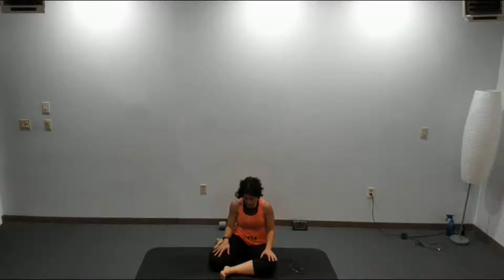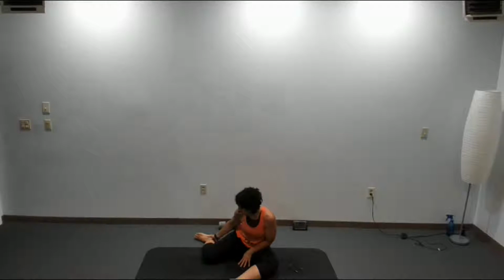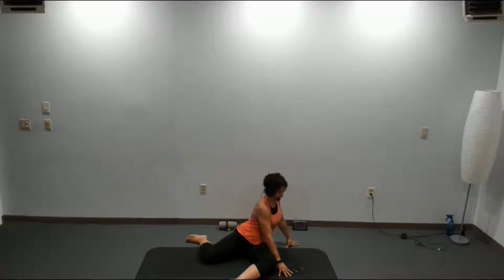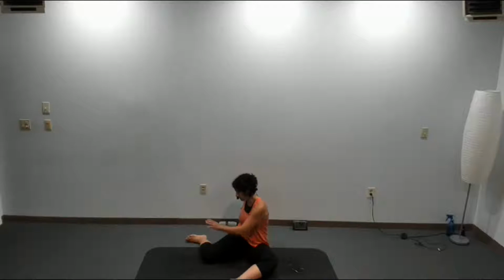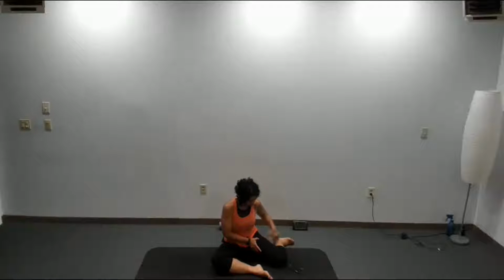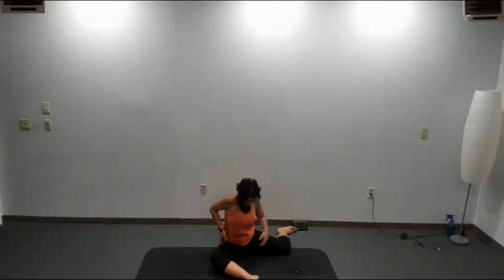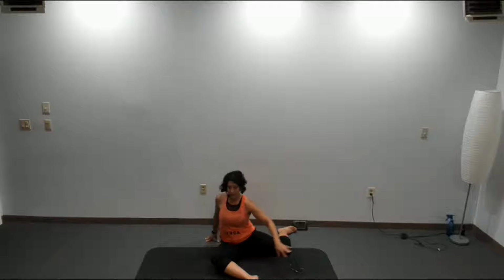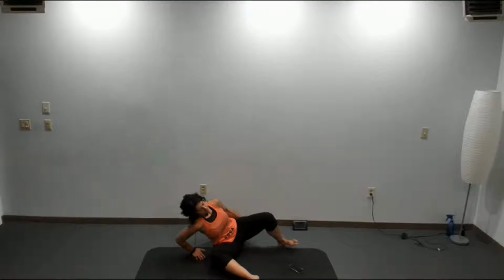Yoga Basics: Deer Pose, A Great Internal Rotation Stretch to Relieve Low Back Pain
Do you sit a lot for work? Have you ever had a stiff low back? Well, this pose could be JUST THE KEY to helping to create some space for your body and maybe relieve some low back pain.

Join Jennifer Dixon with Thrive Yoga and Wellness and Thrive In this Yoga Basics tutorial, you will learn all about deer pose, a great internal and external stretch (depending on the side) for your hips!

This is a basic yoga pose found in many different types of yoga classes and has many different ways you can practice, work with it, and even intensify. Here, Jennifer talks about "best practices" you can do to help keep your back safe and pain-free.

Key points to remember:
-Try to sit on the ground comfortably
-Bring one leg in front of the body, where the shin is parallel to the mat in front of you. This is the externally rotating leg.
-Rotate the other knee towards your body, and bring the foot back to where the heel is in line with your hips
- Now, try to make both knees be 90 degree angles from the hips and with the feet.
-Try sitting up straight
-If that is comfortable try twisting away from the internally rotated side and then twist the other way.
-The Key is to hold this stretch for several breaths--maybe you can even work up to 30-60 seconds!

Always remember your core and try to keep it engaged to help provide support for your spine.

If you would like to learn more about Jennifer or if you would like to practice with Jennifer in person and you’re in the Chattanooga, TN area, check out Yoga and Wellness.com. We offer almost 40 classes each week in a variety of modalities from beginners to advanced, to chair and seniors all the way to super physical HIT yoga.  It’s a great studio in the suburbs with ample parking and the community vibe.

Or if you’re not in the area and still want to practice with me, you can totally do it for free, virtually inside the Thrive Online community.

In the video, I was practicing on my Mantra Lux Pro mat.  A Chattanooga Based Yoga and Lifestyle company.

This post was written by Jennifer Dixon MBA ERYT 500 and Authorized Ashtanga Yoga Teacher.  She is the lead teacher in the Thrive Yoga and Wellness 200 hr Yoga For Every Body Teacher Training program: the Chattanooga area’s ONLY modular 200 hr Yoga Alliance approved Teacher Training program that allows you to train when YOUR schedule allows.  With two semesters each year and plenty of opportunity to practice and train year round, this is the BEST yoga teacher training program for busy folks.  Gone are the stresses about missed training weekends, you don’t have to worry about exhaustion and tears from super long intense weekend training every month--with the Thrive Yoga Teacher Training program, you train when your schedule allows and live your best life now.  Yoga Teacher Training should be fun, come practice with us and let us show you how!  Another great perk of training at Thrive?  You get an unlimited membership to the studio for one full year while you train!  NO ONE ELSE offers this amazing deal (worth $1100!) and it’s the PERFECT way to get the training you want with the practice you need.  Our next semester starts in August of 2019!  See you on the mat soon!